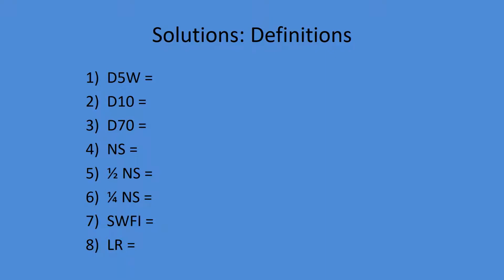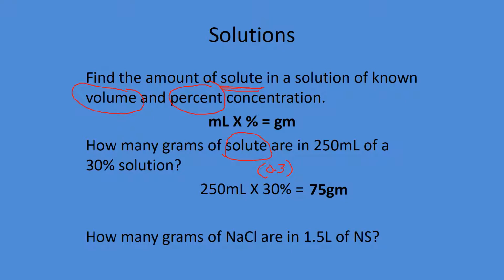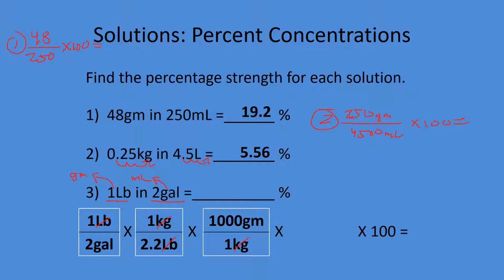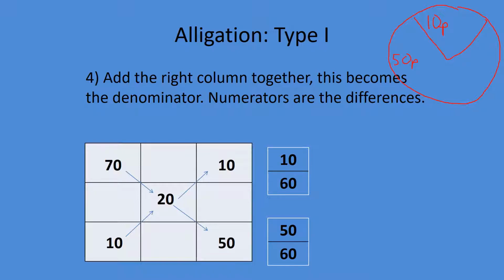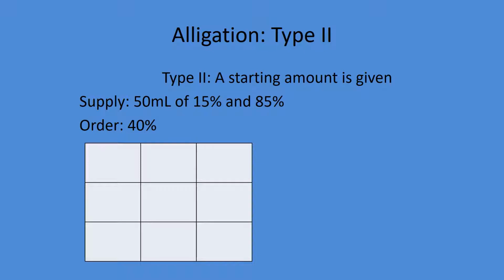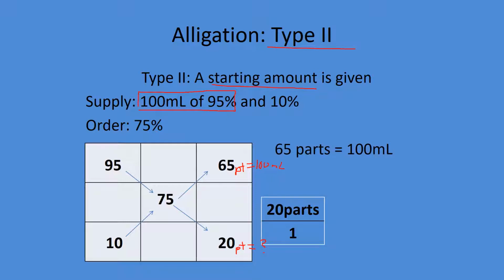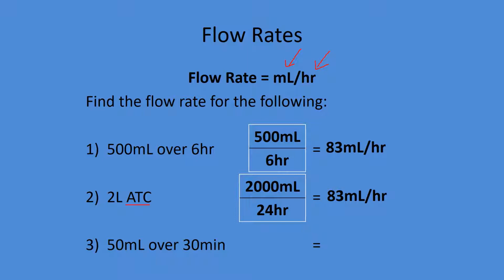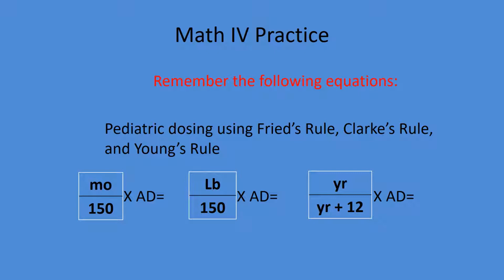Pharmacy Math IV: Solution %, Alligations, Flow Rates & Drip Rates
Learning Objectives:
1) Be able to calculate solution percentages and determine solute amounts.
2) Be able to distinguish between Type 1 and Type 2 alligations and solve each type.
3) Be able to solve for flow rates and drip rates and convert between the two.

Interested in the Medical Specialty Program at California College San Diego? Please let them know that DANG SENT YOU.